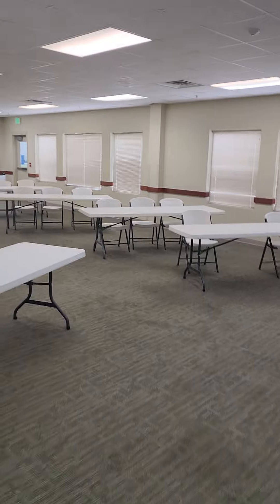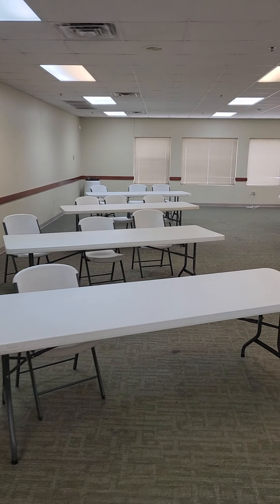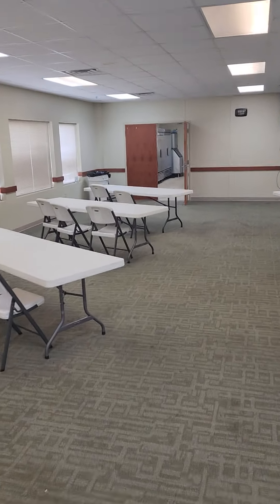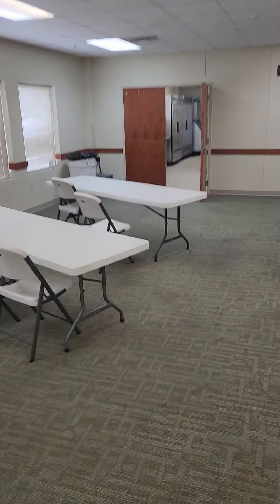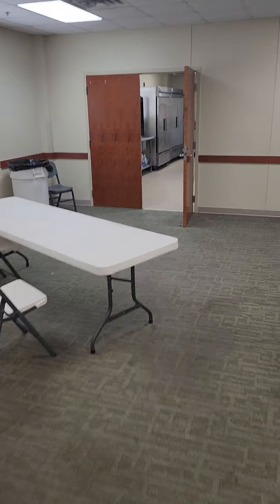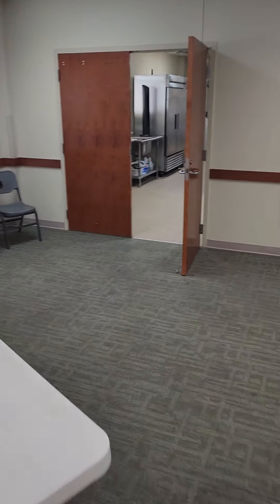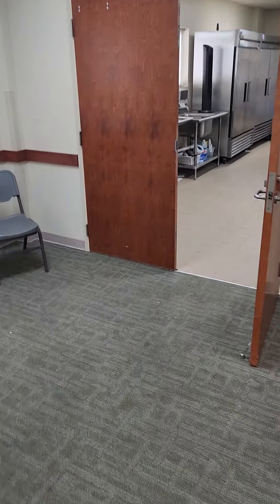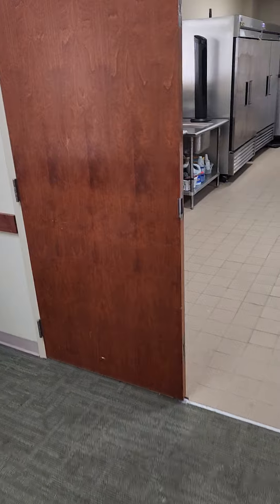gkd aux fellowship hall